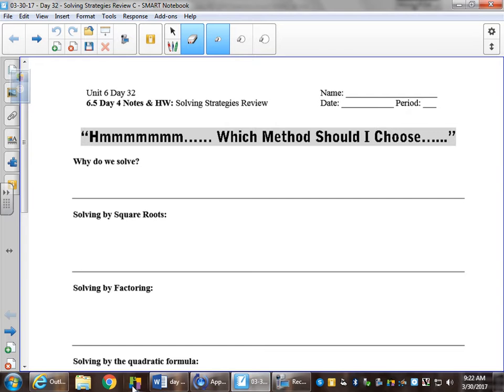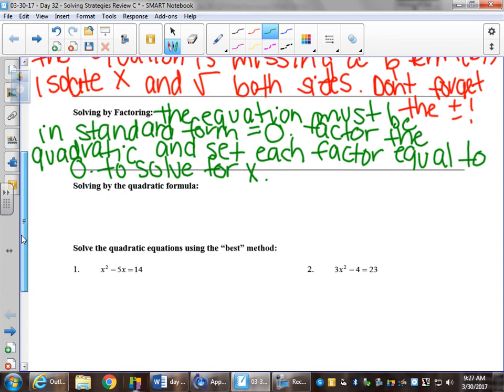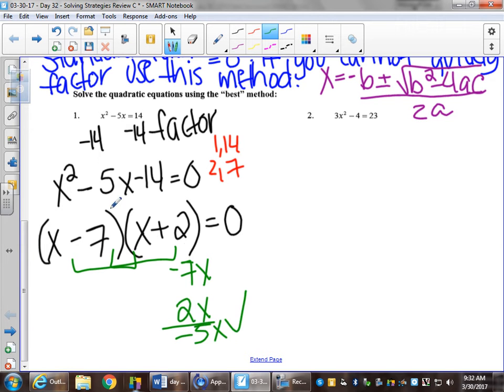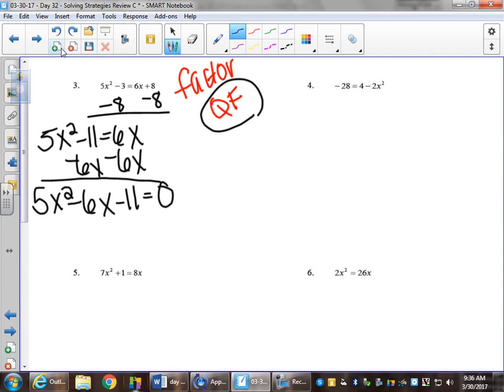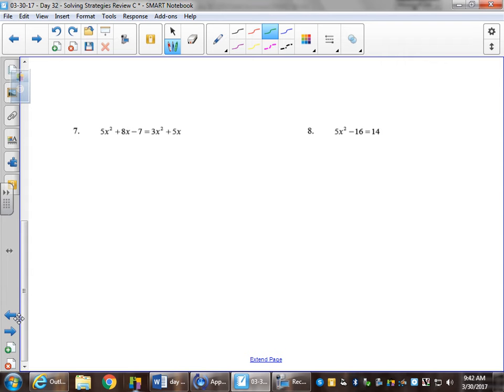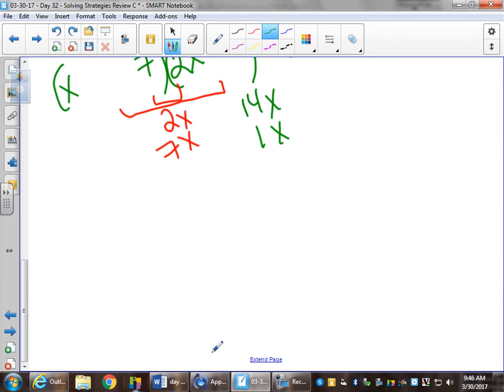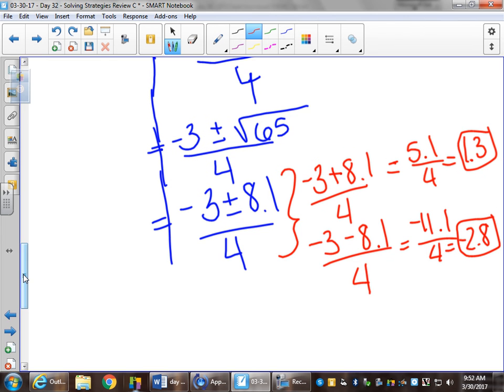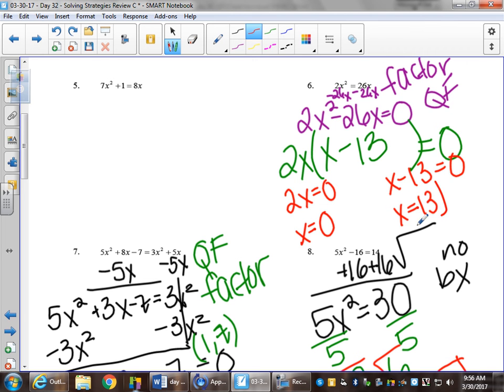Day 31 Solving Strategies Notes